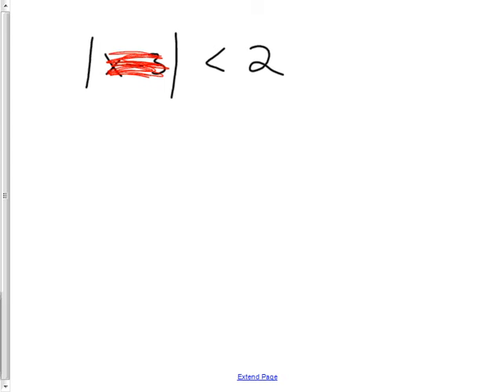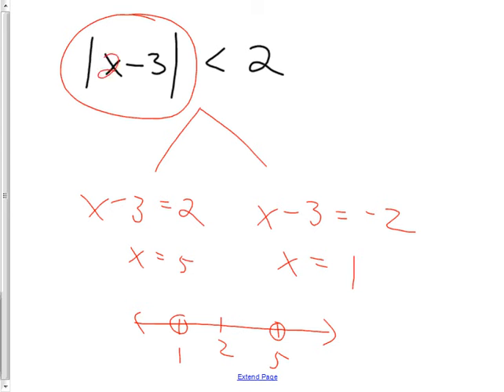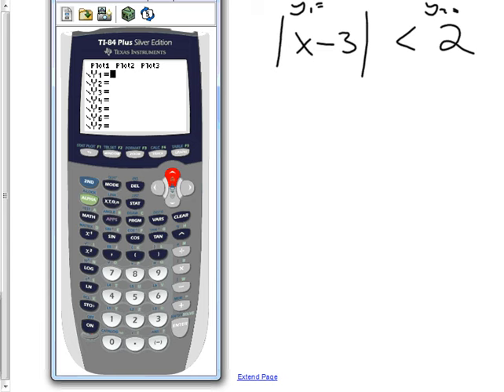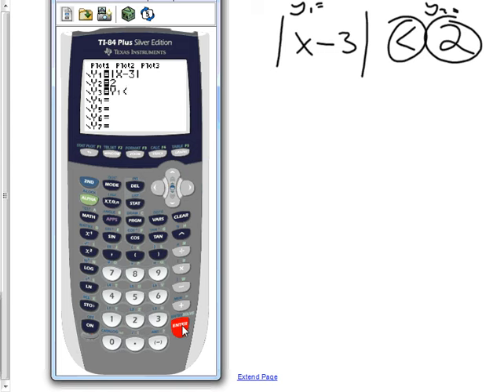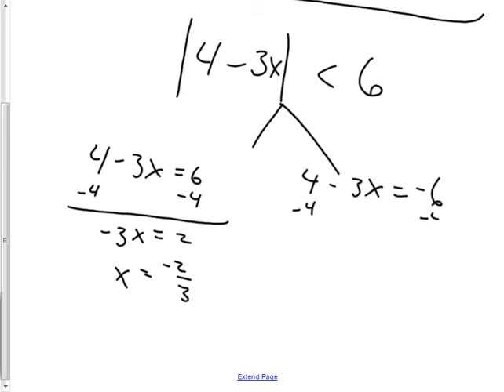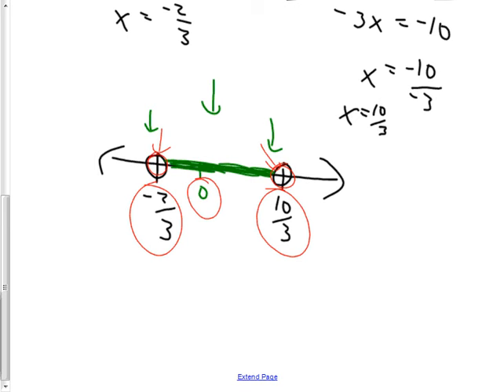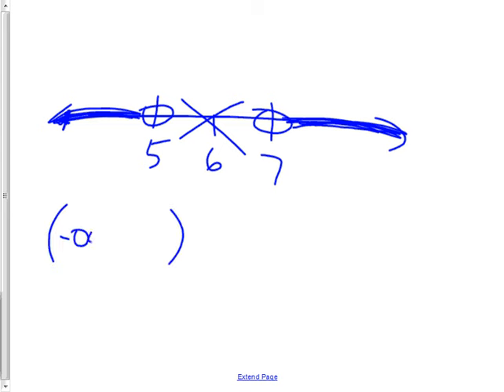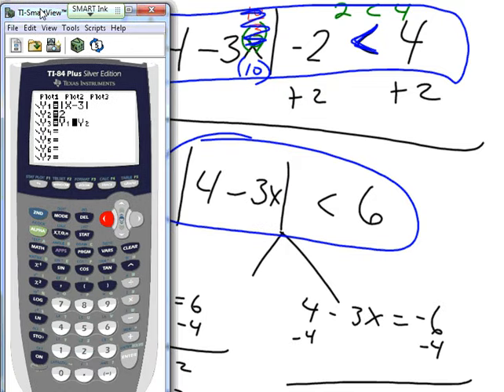September18 1044 Precalc p7 1 solving inequalities with testing intervals and with graphing